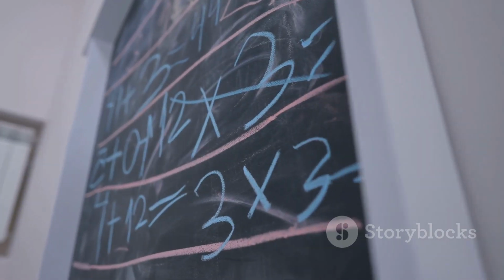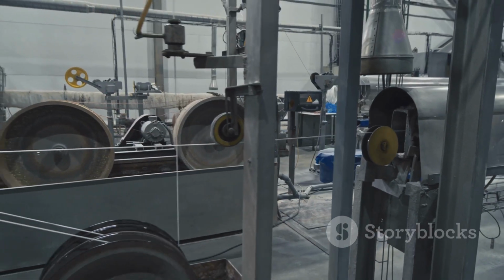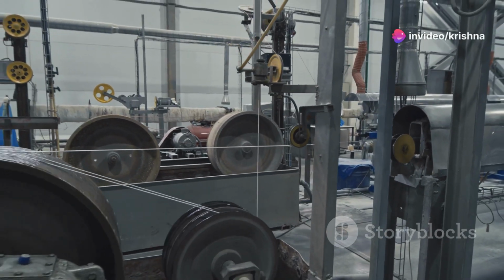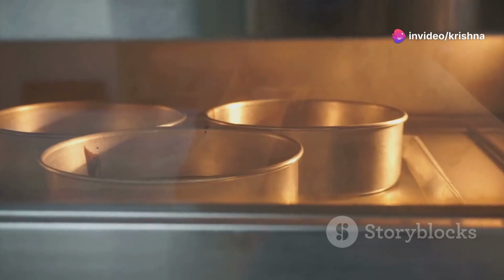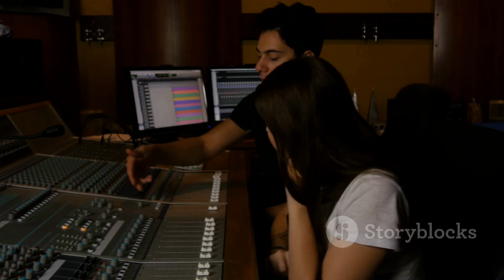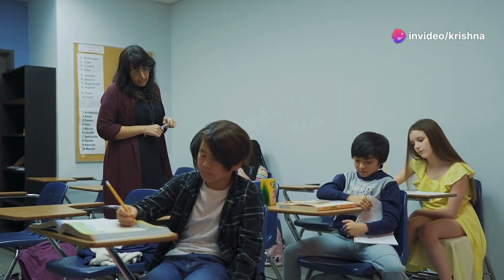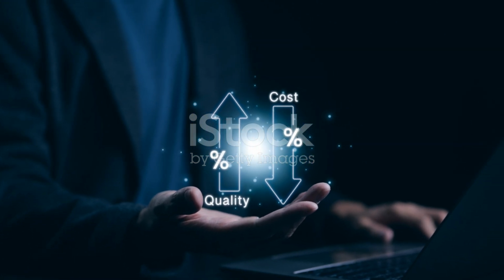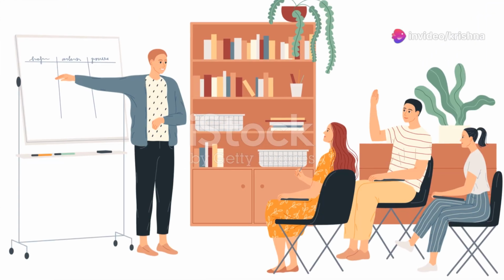Mastering Production For Class 11